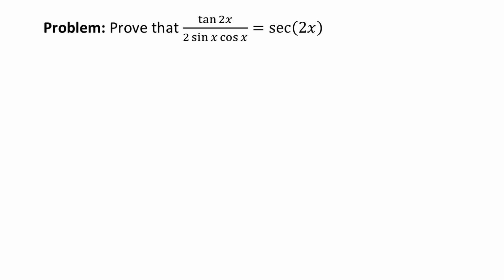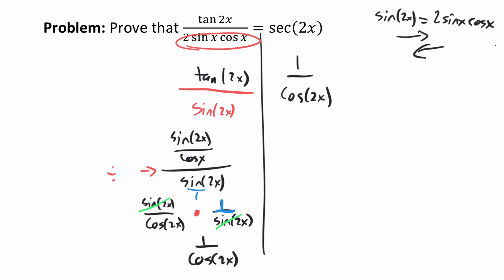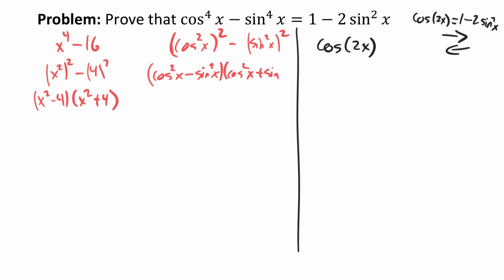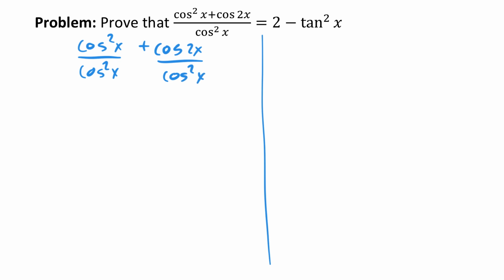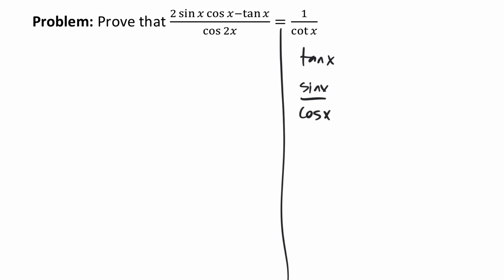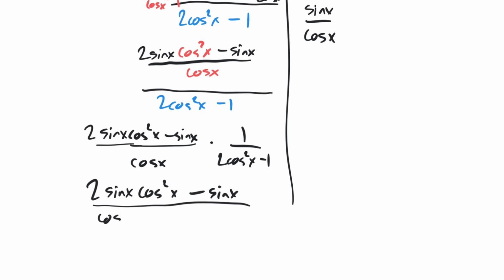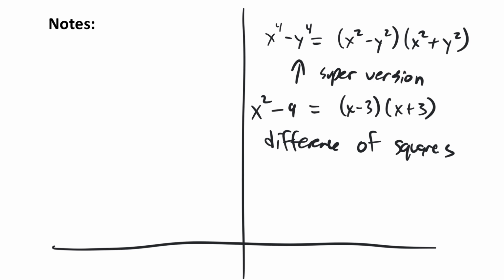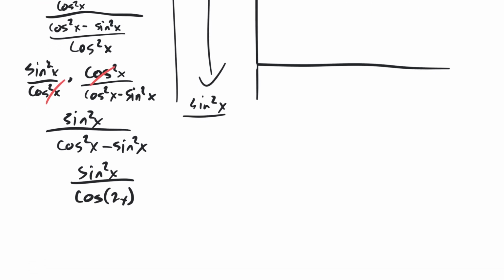Unit 7 lesson 6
Worksheet 6 and 6.5 and solutions